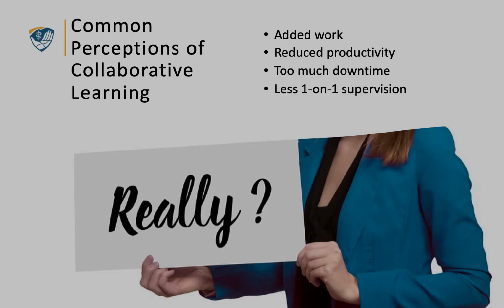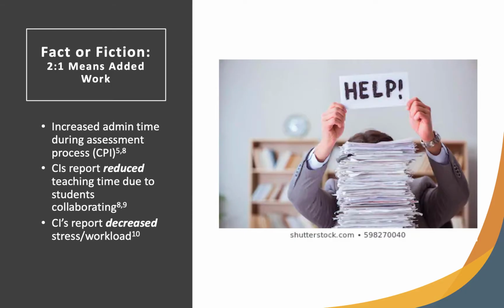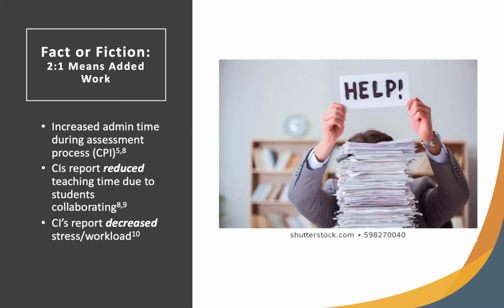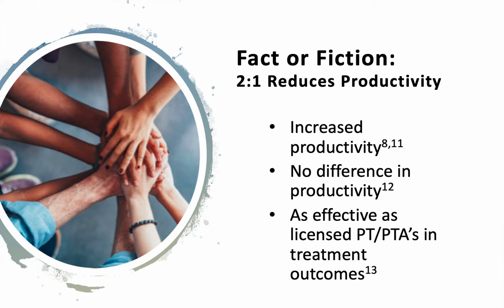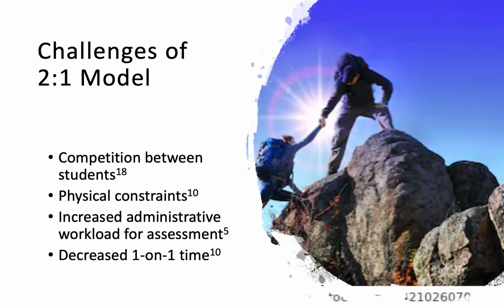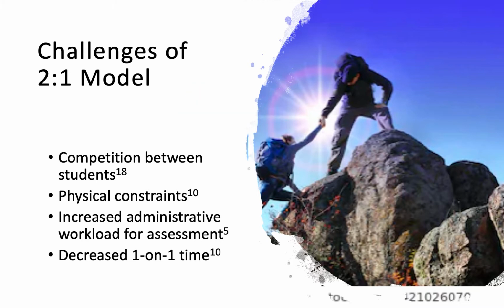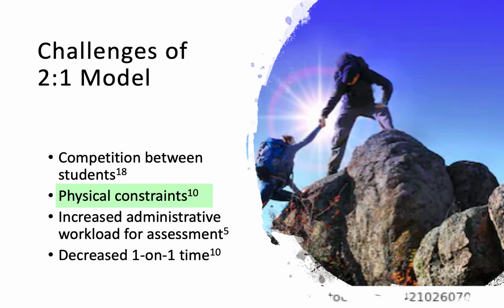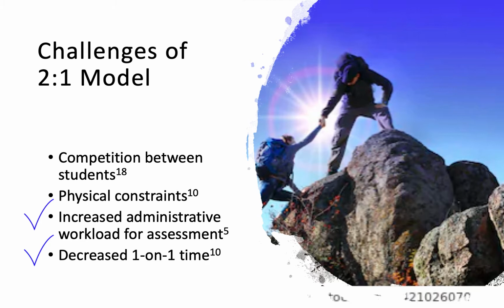Benefits and Challenges of Collaborative Learning Models